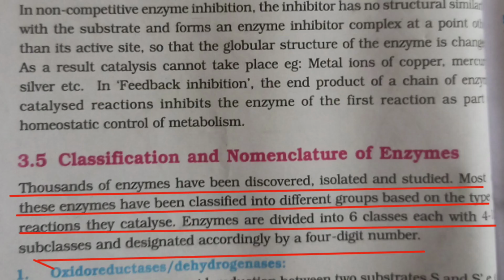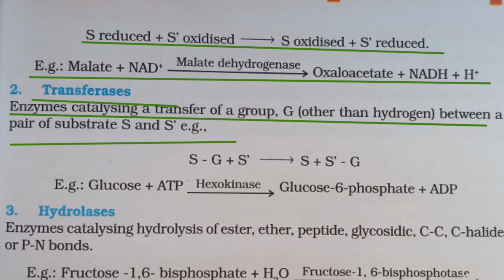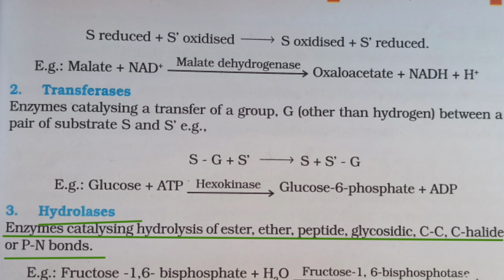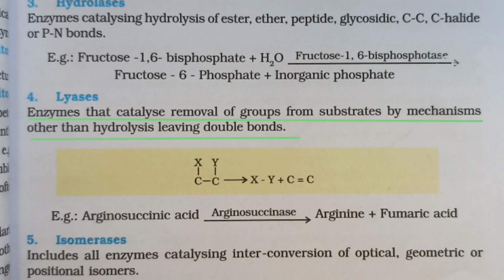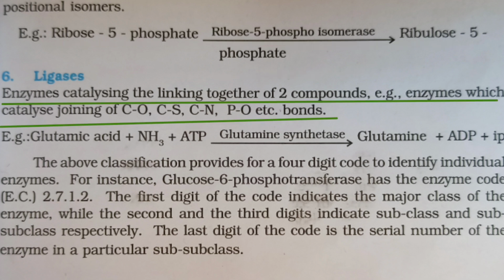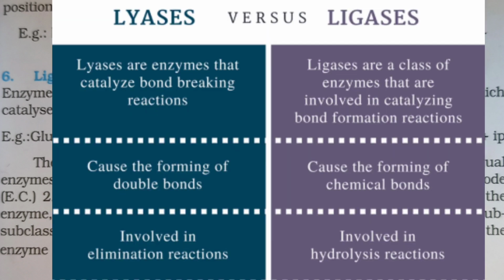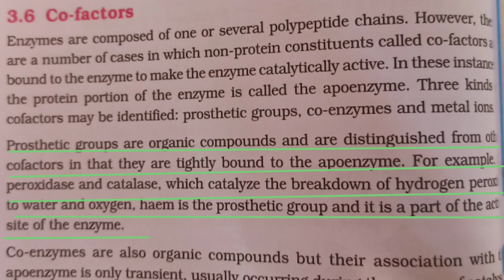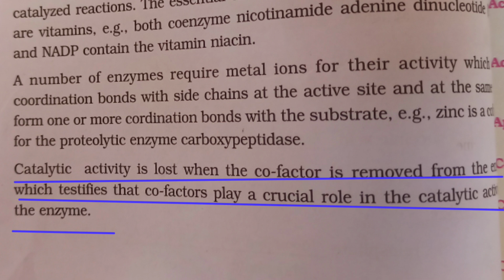BOTANY 2 CH -3 ENZYMES PART-3 CLASSIFICATION, COFACTOR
NEET AND EAMCET BOTANY TOPIC FOR CRACK EXAMS